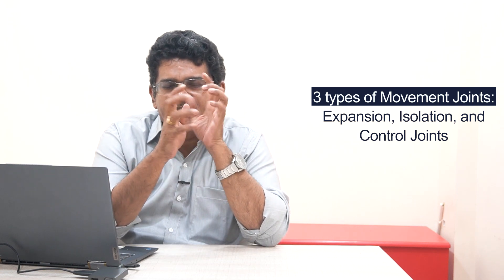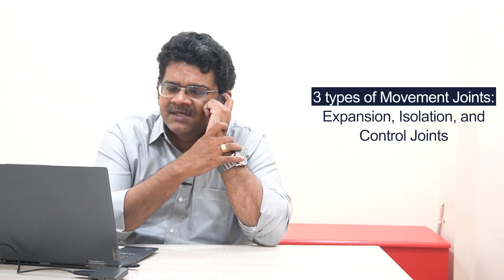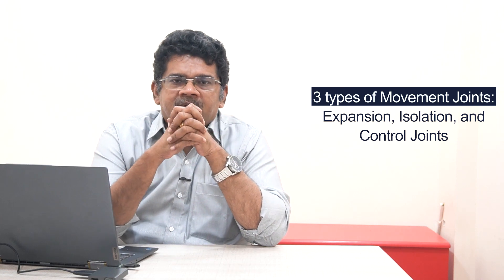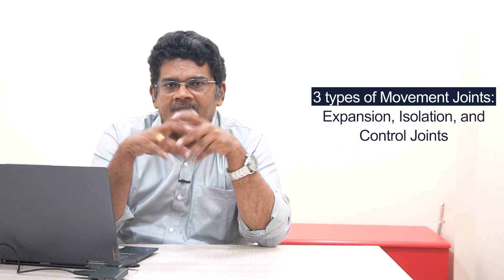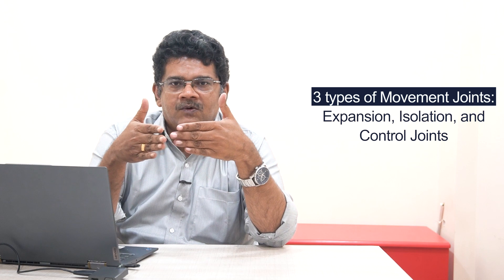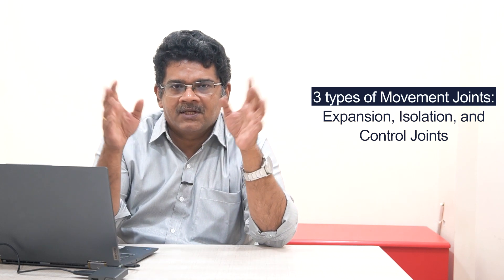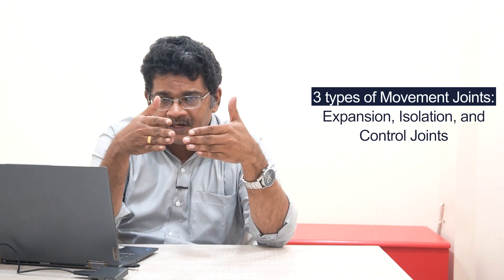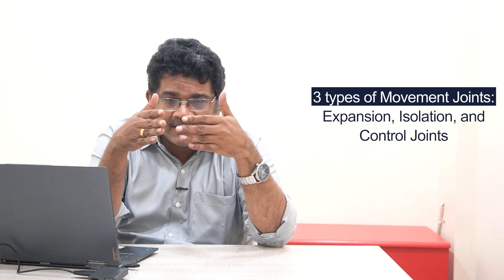What is expansion joint in concrete structures? Ask The Construction Expert.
கான்கிரீட்டில் எக்ஸ்பான்ஷன் ஜாயிண்ட் எதற்காக?

When can you say the concrete cube test has passed? Ask The Construction Expert
 கான்கிரீட் க்யூப் சோதனை - தர நிர்ணயம்

If you have any question related to the concreate, please leave it in the comment, Our Expert will try to answer your question in next video.